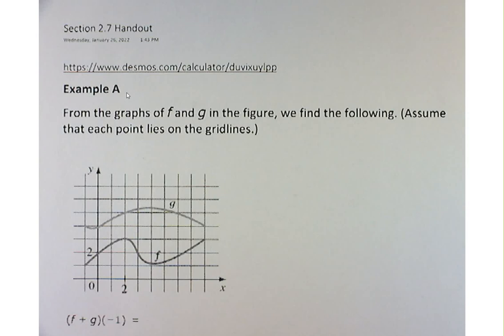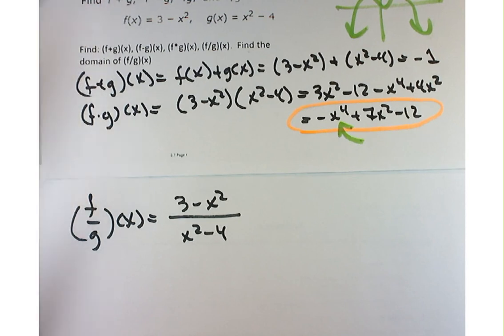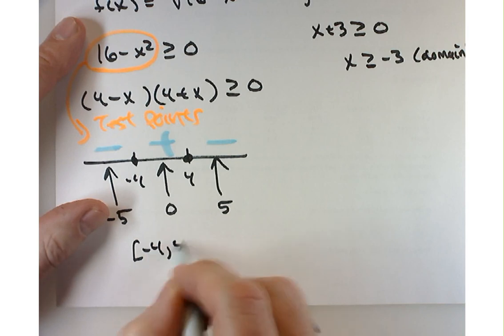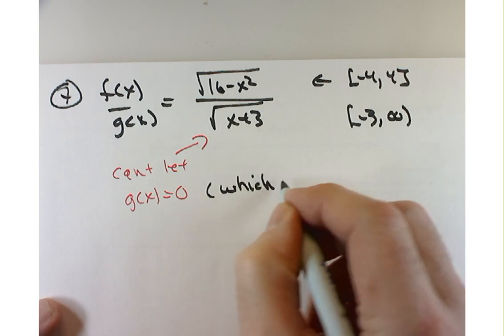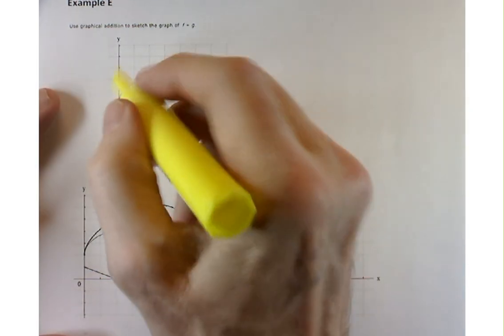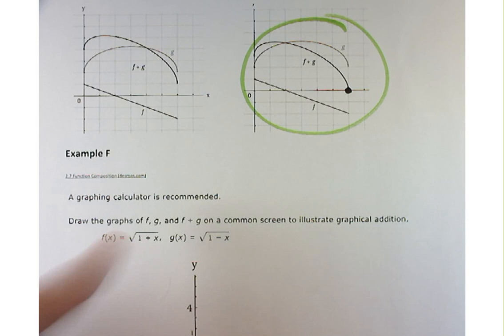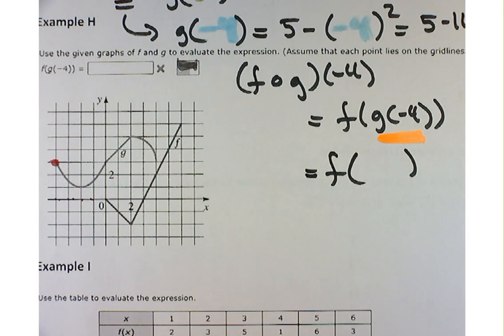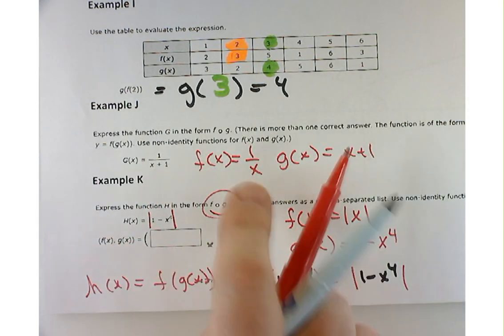Secction 2.7 More on Functions (Winter 2023)